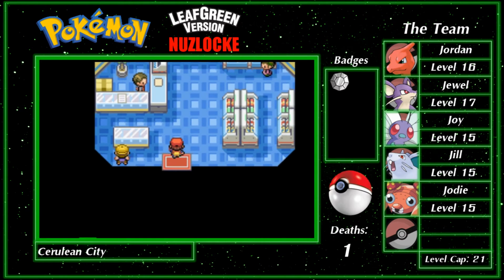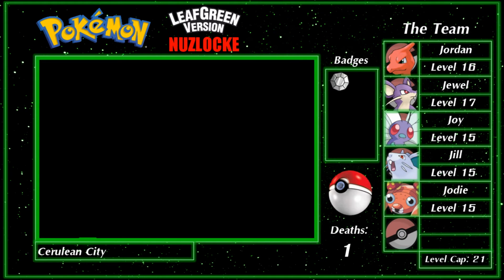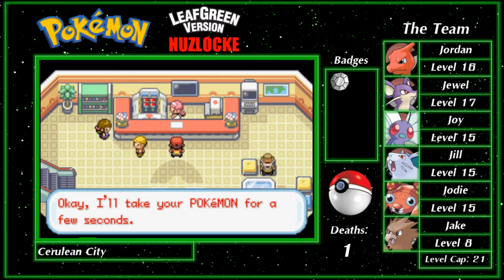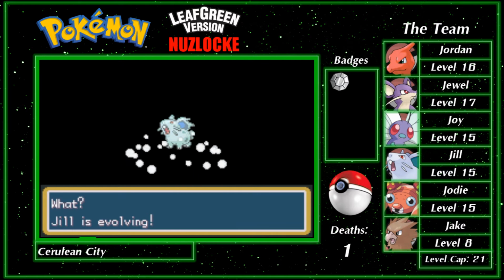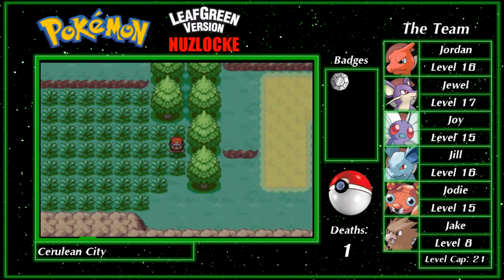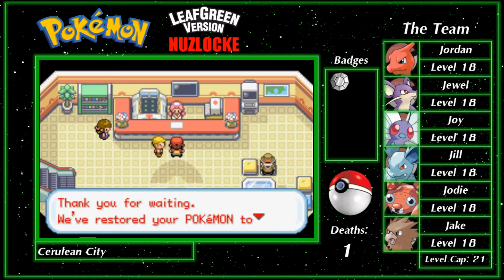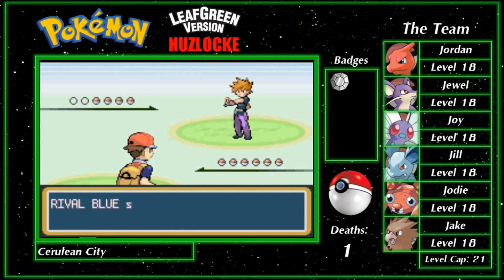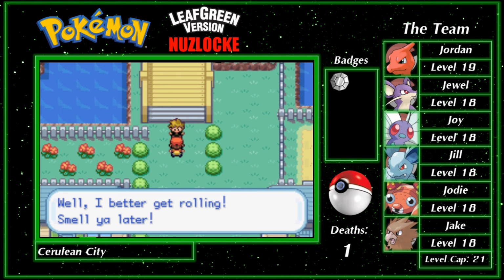Let's Play Pokemon LeafGreen NUZLOCKE: Part 6 - So much grinding!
Grinding starts at 6:36 and ends at 19:28, if you want to skip past it.

In this part, I grind! And grind! AND GRIND! Even sped up, it's like 13 minutes of grinding! Oh, and I battle Blue again at the end :3

As a side note, the second song I used, "All This", right after Jill evolves, had to be slowed down by approximately 1%, or else there would have been a 20 second gap full of silence. So if it sounds a little off, that's why.

My rules:

1. I can only catch the first Pokemon I encounter in any Route or Area. Multiple floors in caves don't count. I'll be using the Dupes Clause, so I can try again on a route if my first encounter is something I already have. I can only retry twice, however. On the third try, I HAVE to catch the Pokemon, even if I already own it, or else miss out on the route.

2. Any Pokemon that faints is considered dead, and will be boxed permanently in a DEAD box. If my entire active team wipes, i.e. I "White out", the run is over, even if I still have Pokemon in the PC.

3. NICKNAME EVERYTHING. My Pokemon are friends, not tools, and I should feel the pain every time I lose one.

4. (Optional) I will impose a level cap throughout the game equal to the level of the next gym leader's highest level Pokemon. After the eighth gym leader, the level cap will be set to 63--the level of the champion's highest. This limit only applies until I pass the point of no return in the Elite Four; after that, any levels gained against the Elite Four incur no penalty.